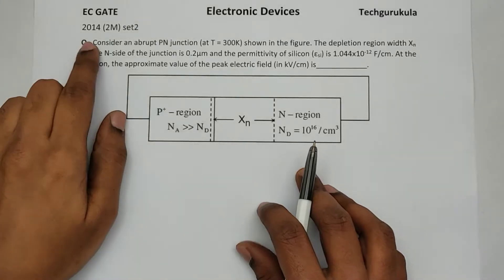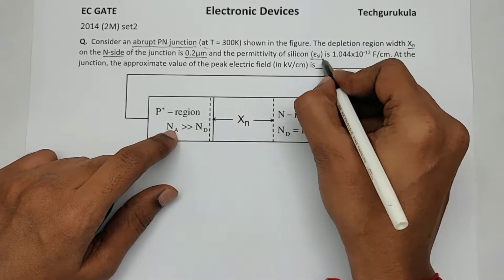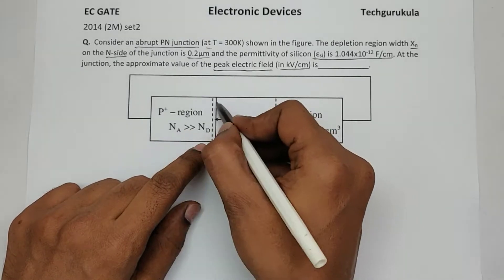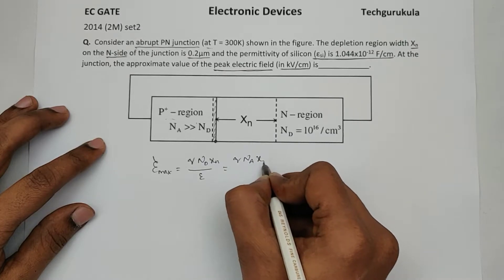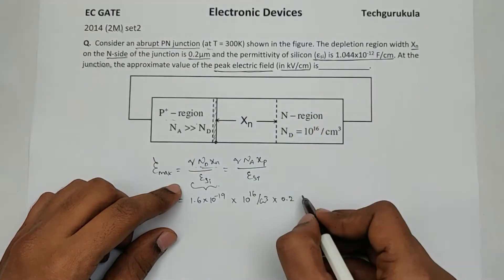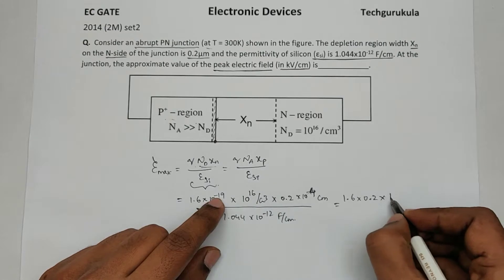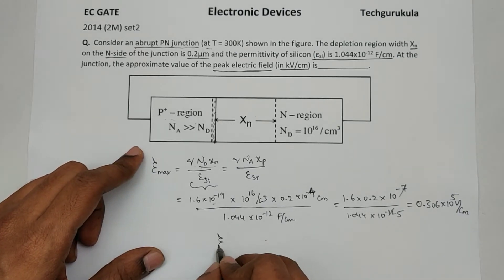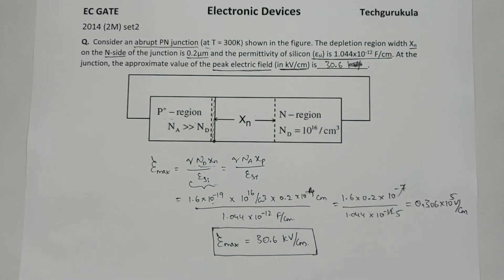EC GATE 2014 2M - PN Junction - Equilibrium